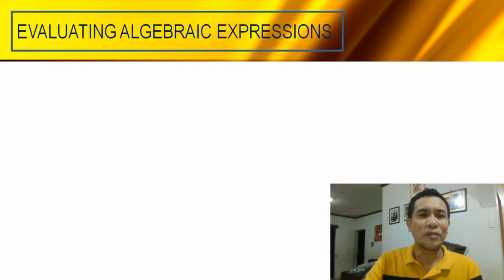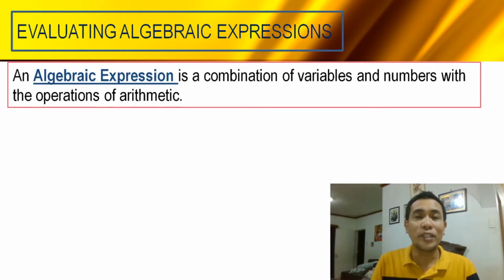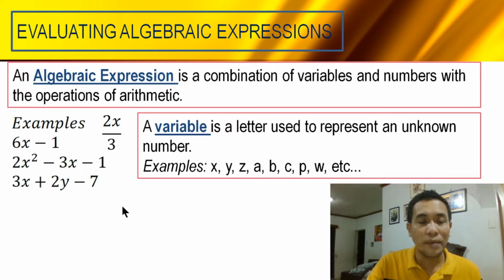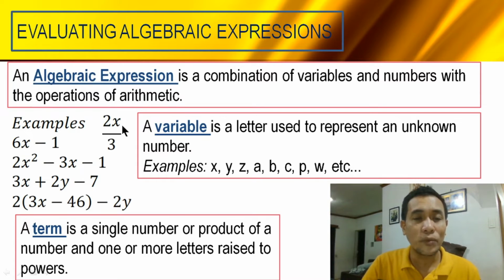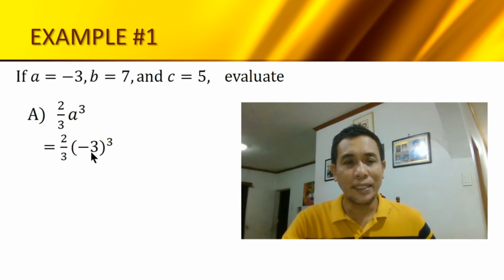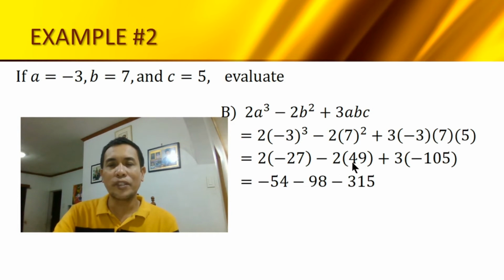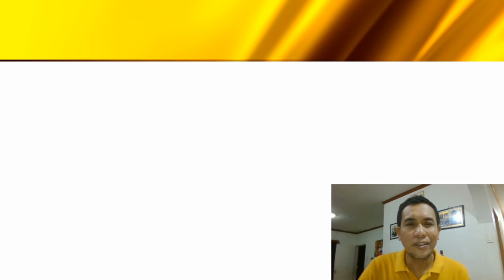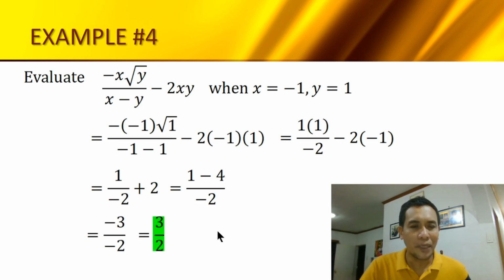How to Evaluate an Algebraic Expressions?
An Algebraic Expressions is a combination of variables and numbers with the Arithmetic Operations such as Addition, Subtraction, Multiplication and Division. In this video, a  step by step guide on how to evaluate Algebraic Expressions is being discussed.